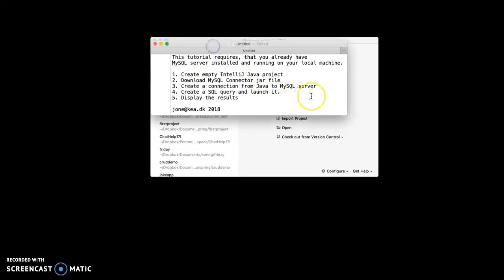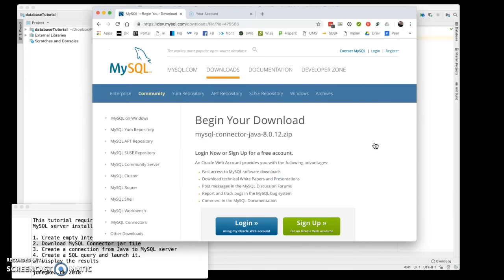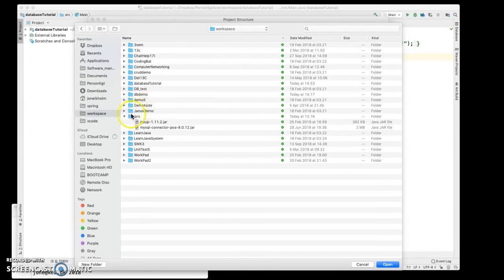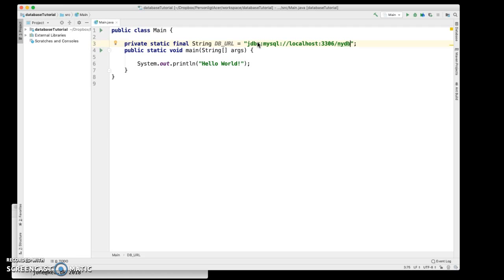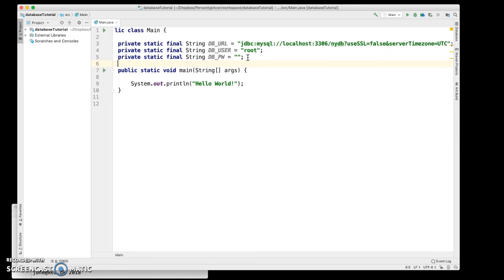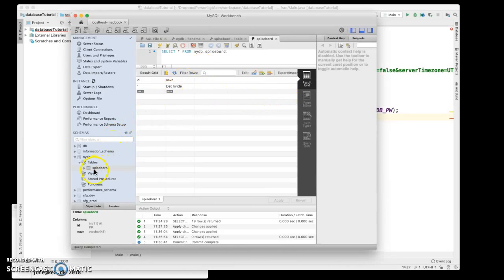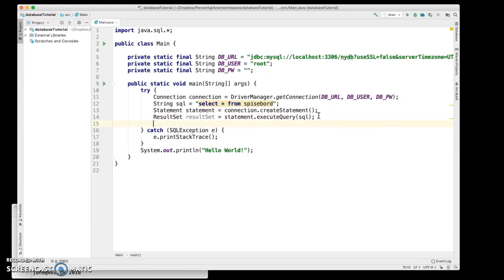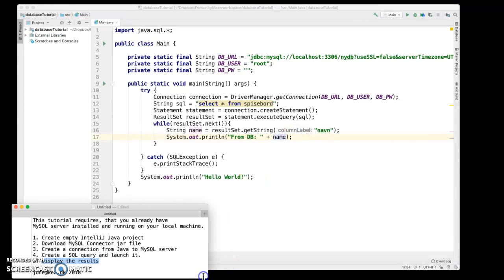Connect to MySQL from JAVA